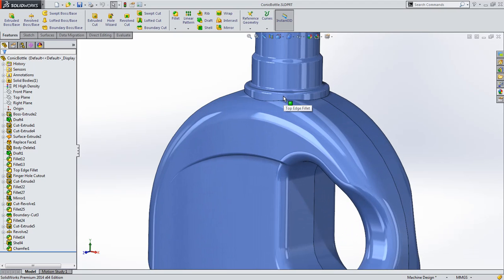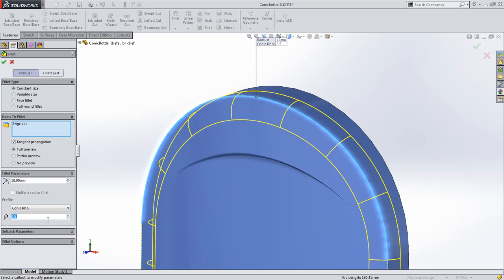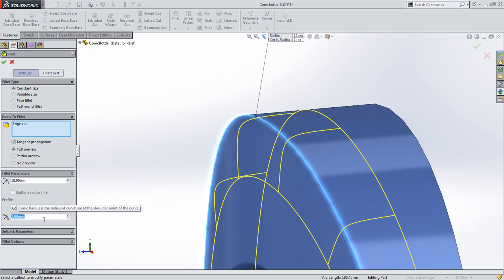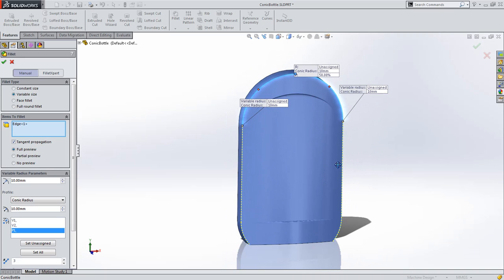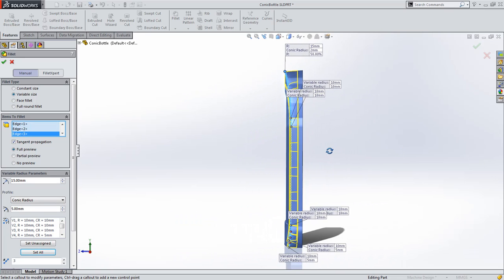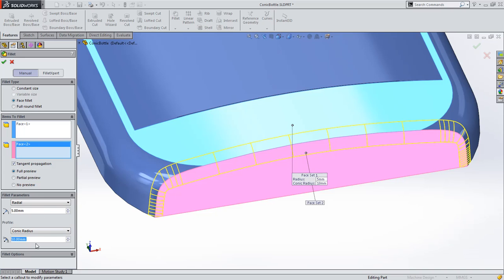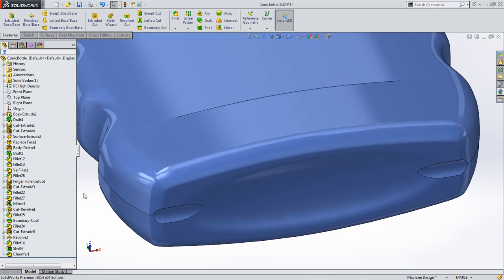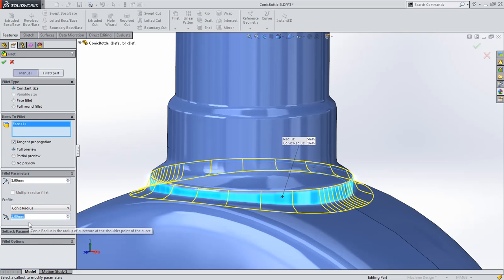Nowe zaokrąglenia stożkowe